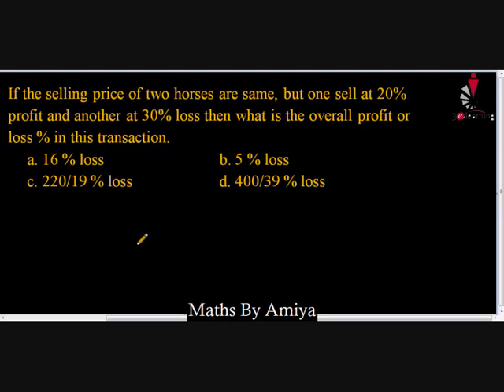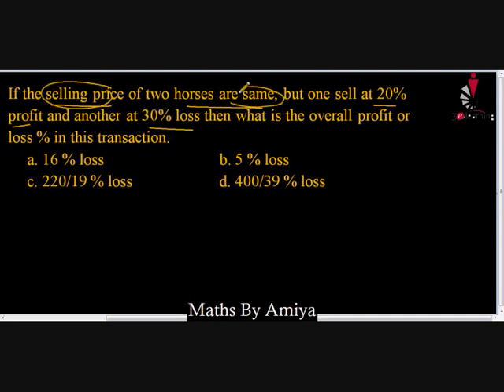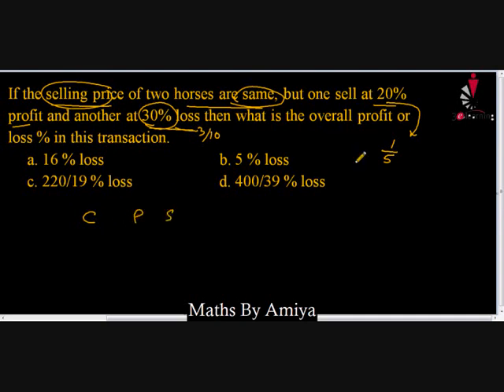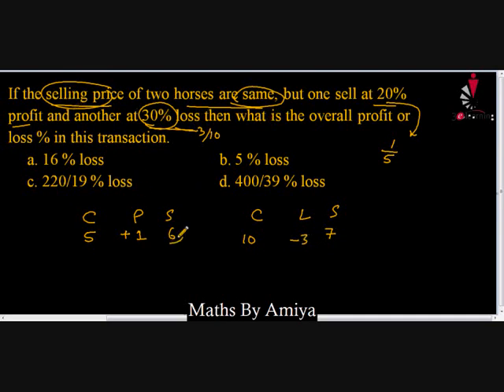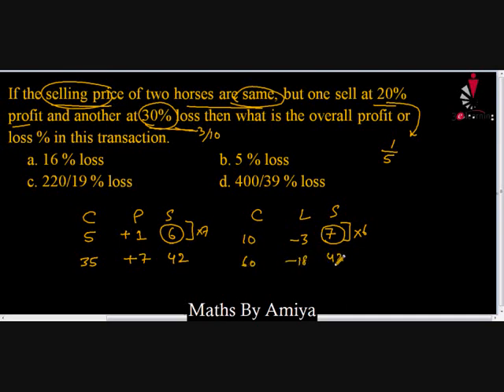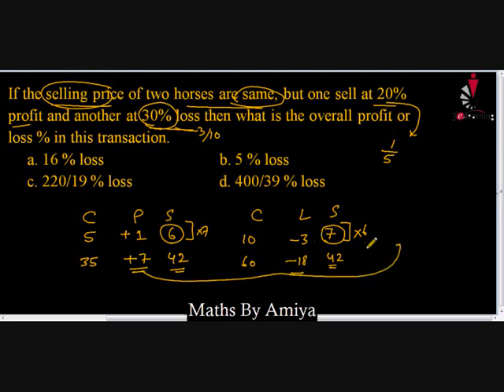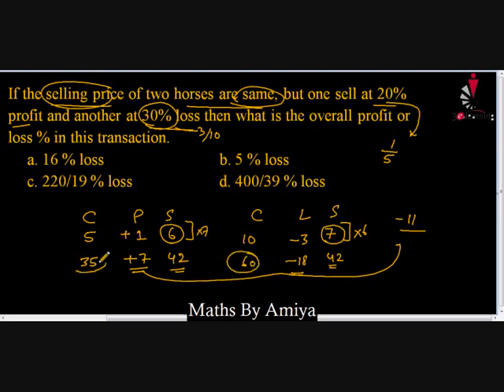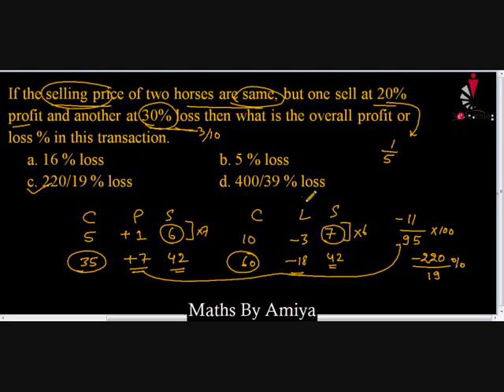%PLD Part 5 | Shortest Method to solve question if Selling Price of two articles are same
Smallest Method to solve question if Selling Price of two articles are same | Q. If the selling price of two horses are same, but one sell at 20% profit and another at 30% loss then what is the overall profit or loss % in this transaction.